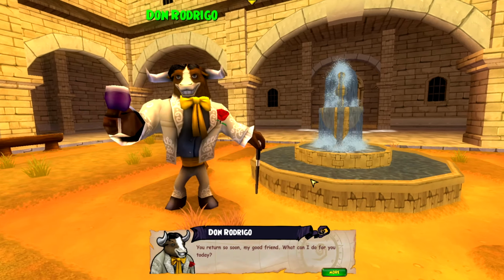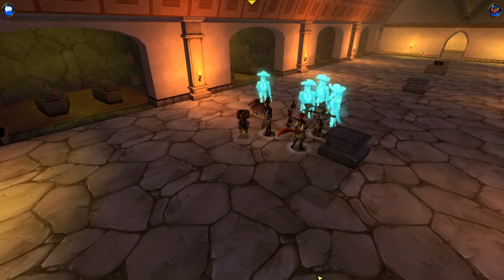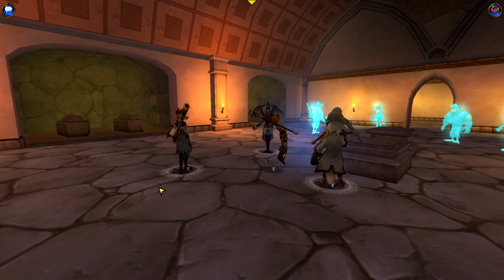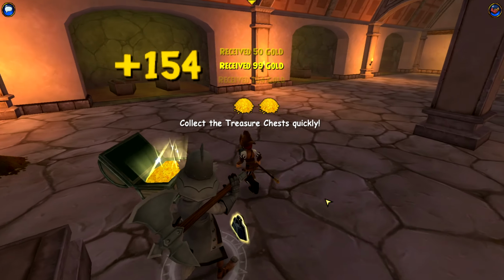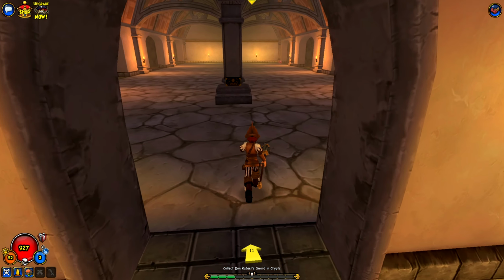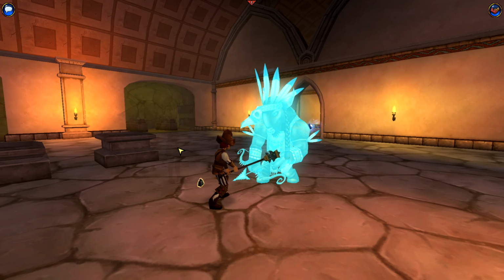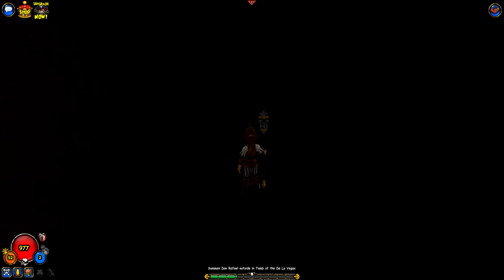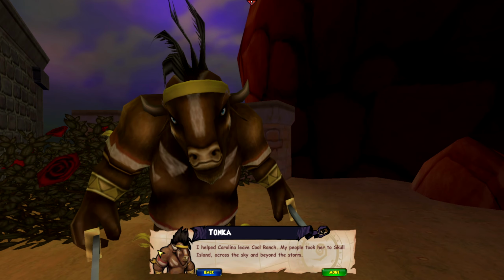Pirate101 Walkthrough: "The Mausoleum"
Hope you all enjoyed, sorry it's been a little while since the last one.

[STREAM SCHEDULE]
Every Tuesday, Friday, and Sunday.
Usually around 1 PM PST unless otherwise noted.